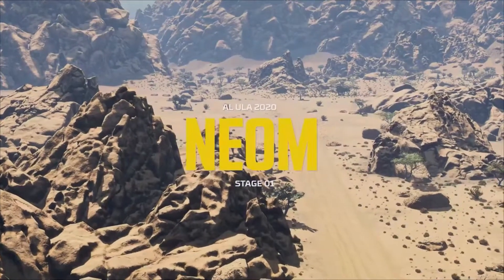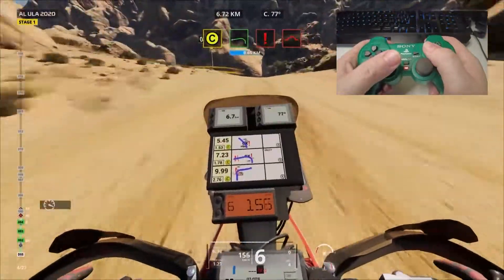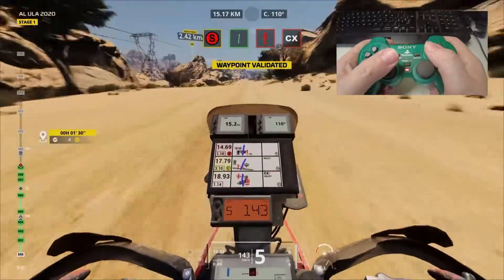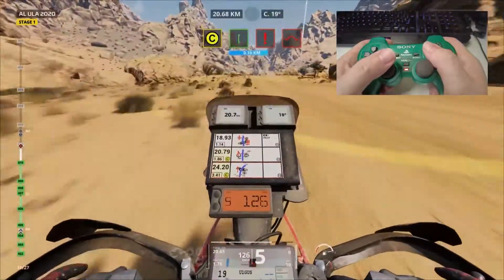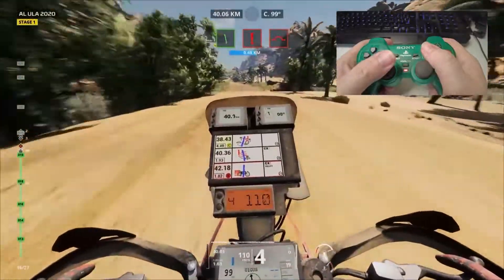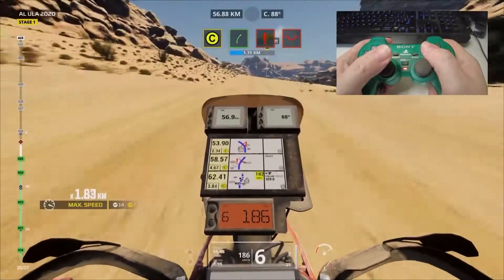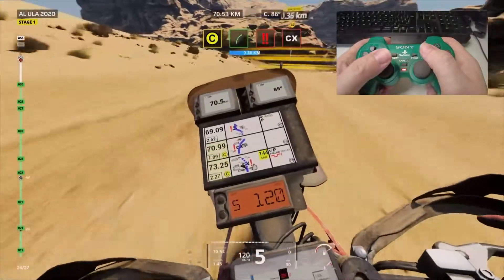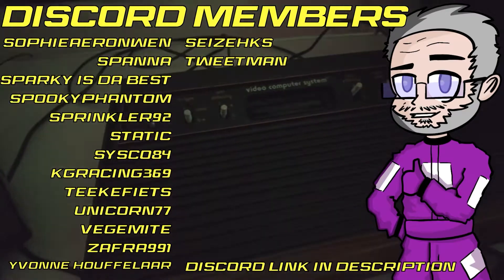Neom On A Playstation 1 Dualshock Controller | Dakar Desert Rally | PS1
What do you mean, "Dakar Desert Rally" is too easy? Let's make it tougher by playing on a Playstation 1 Dualshock controller!